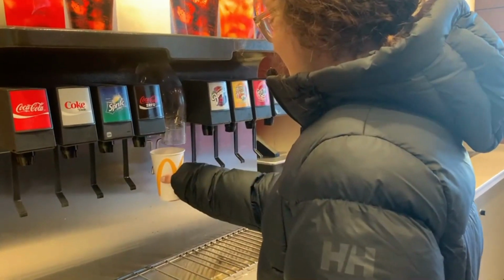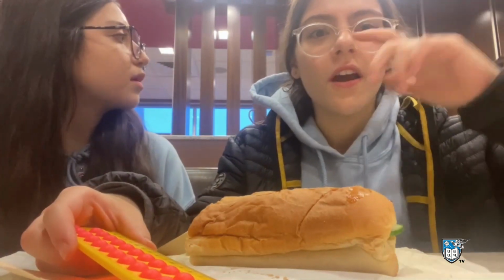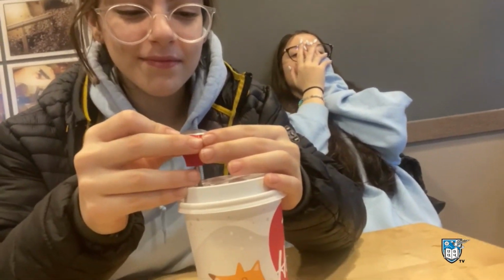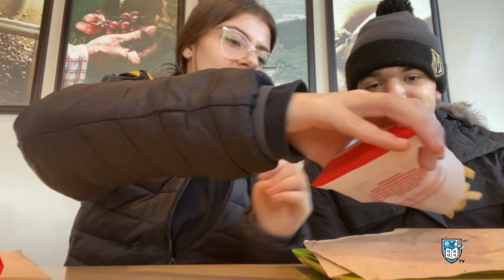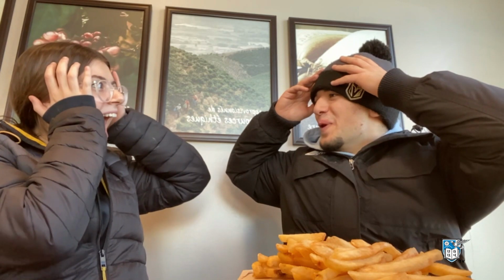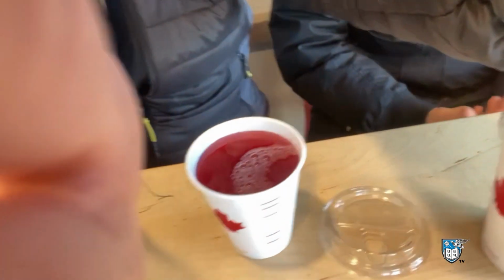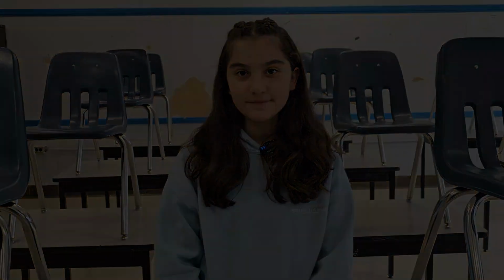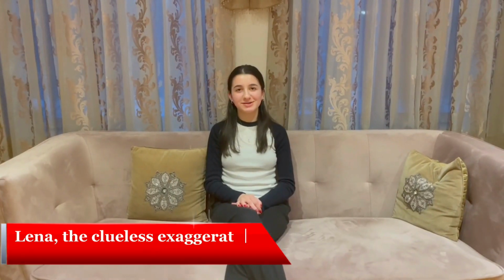SHTV - Season 4 Episode 19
Secondary 4A presents their satirical take on corruption.  Find out how corrupt people are in this episode of SHTV.

00:00 Introduction and Fast Food
07:11 School
11:45 5 Questions w/Paul Bedrossian
15:58 Monopoly
21:19 SHTV Challenge
25:56 End Credits